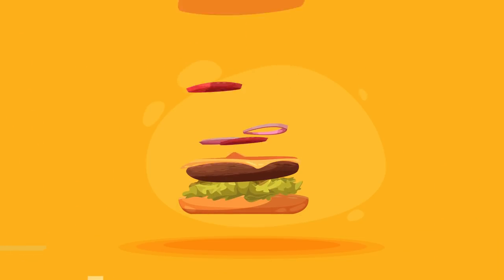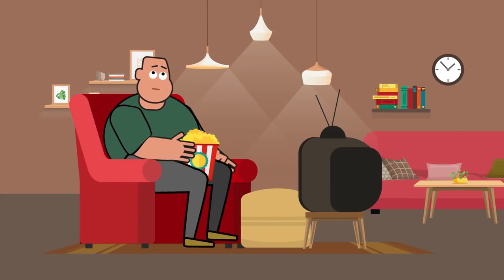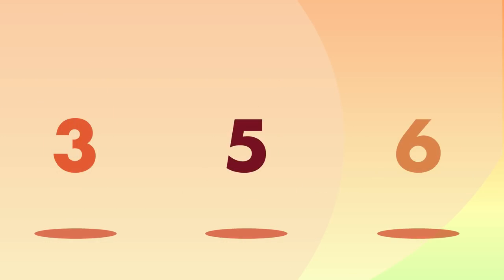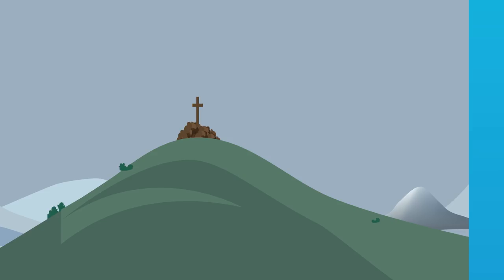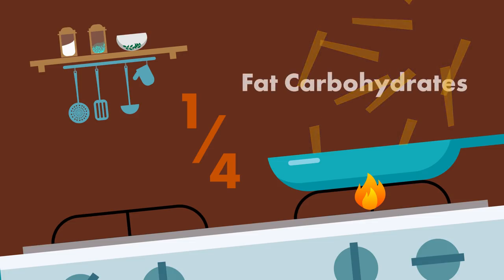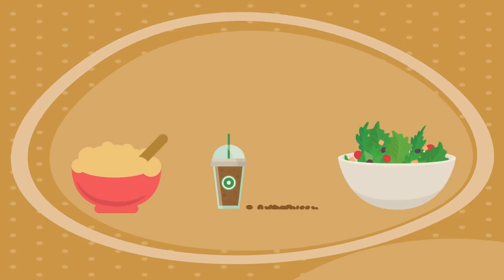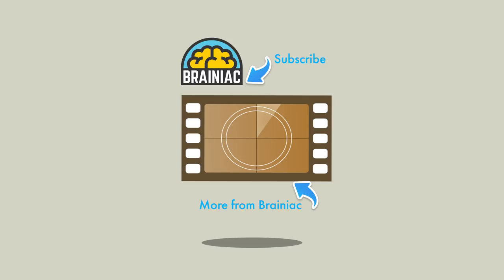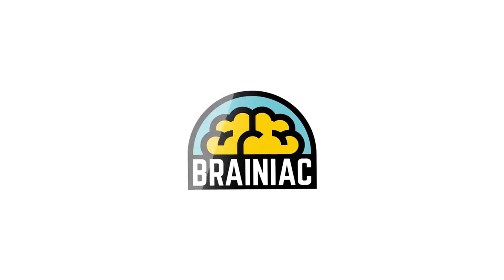What Happens If You Only Eat McDonald's Every Day?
Welcome to a world where all there is too eat is McDonald's fast food!!
Fake meat. Pink slime. We all know the urban legends surrounding McDonald’s food, but that doesn’t seem to stop us from eating there! Criticism surrounding the fast food chain skyrocketed in the early 2000s after movies like Morgan Spurlock’s “SuperSize Me” illustrated just how devastating a McDonald’s diet could be to the human body.
The thing is, Spurlock’s experiment was an extreme approach to a fast food diet, full of soda and saturated fat. But what if you took a more rational, health-conscious approach? Would it be possible to go beyond Spurlock, and eat McDonald’s every day for a year, without completely destroying your body? You might think you know already, but the answer will surprise you!